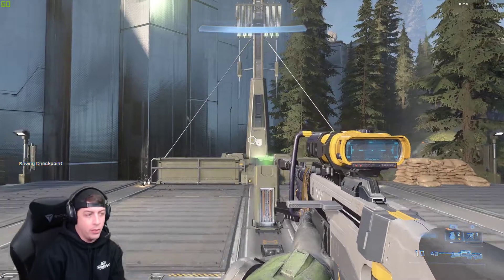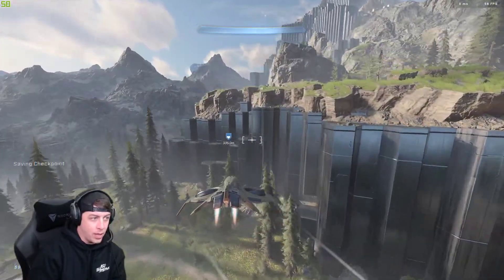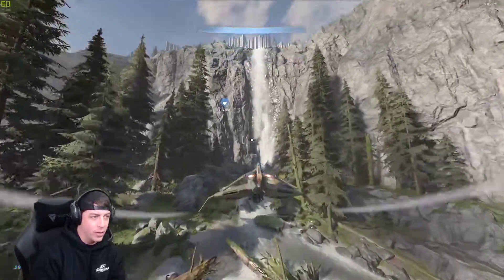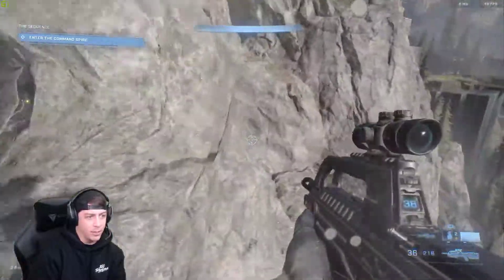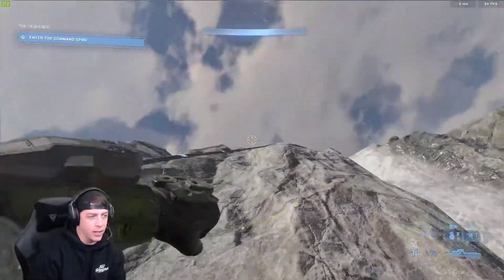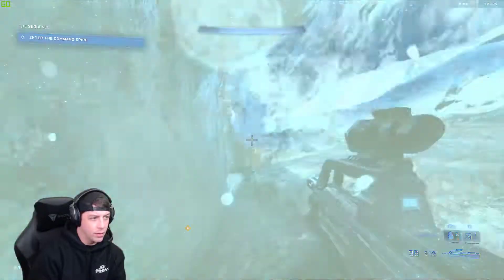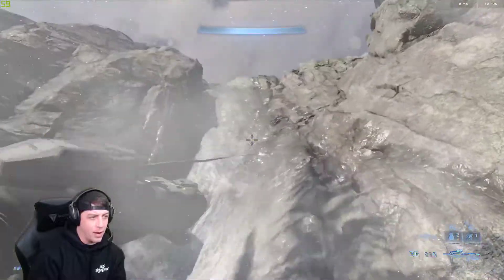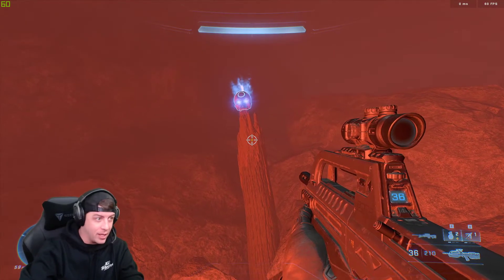SKULL LOCATION: BLACK EYE SKULL | HALO INFINITE